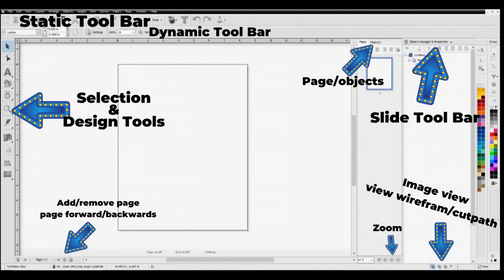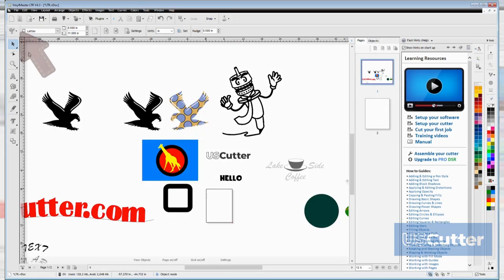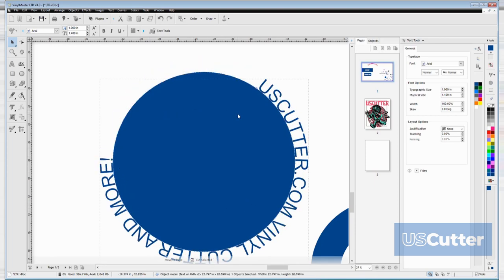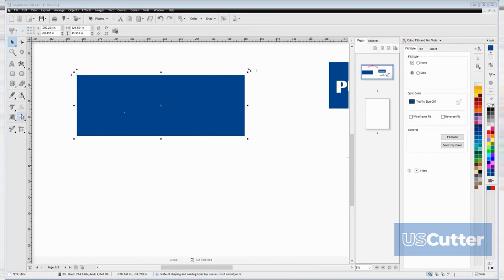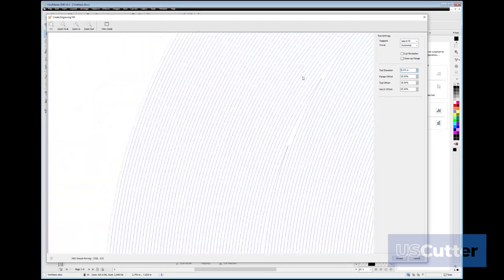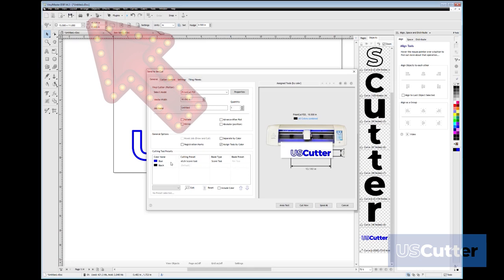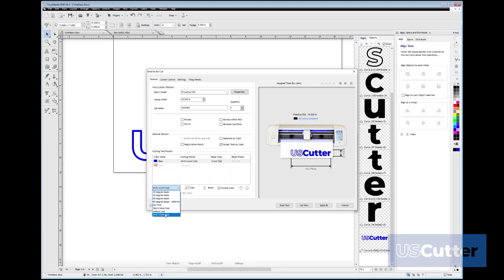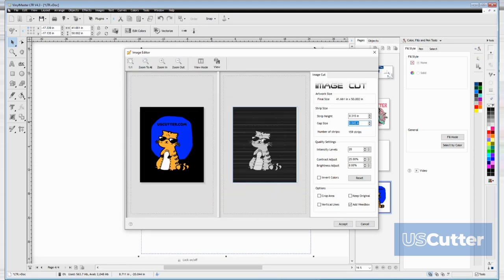How to use Vinyl Master 4.3 Part 2 - Vinyl Master LTR Features & Engraving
In this video, we show some of the features of Vinyl Master LTR edition.

for the latest news and information!

Other Vinyl Master-related videos mentioned in the video.

USCutter.com offers same-day shipping, financing, and lifetime phone support on every item offered.
or click some of the links below to see some of our most popular categories!